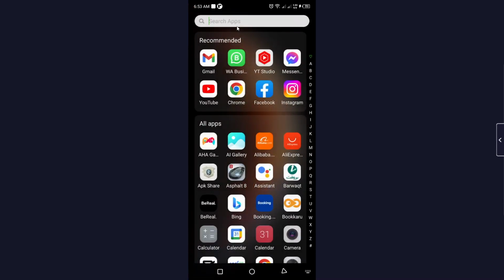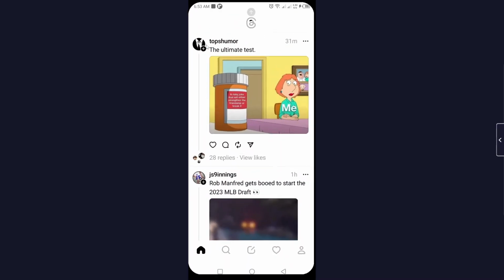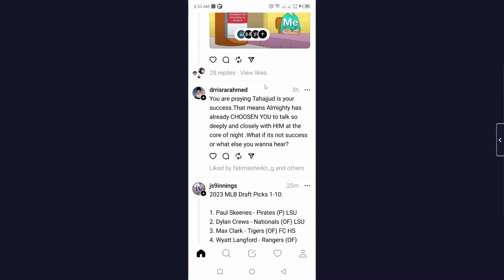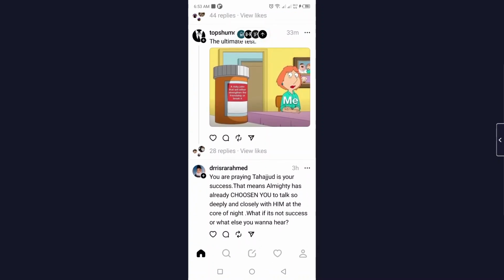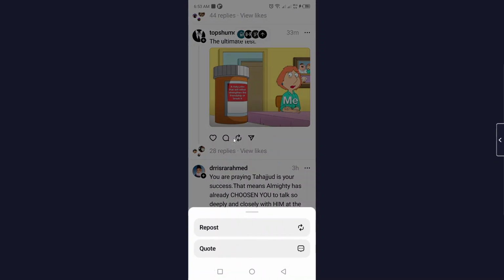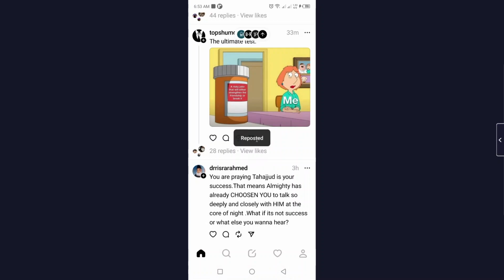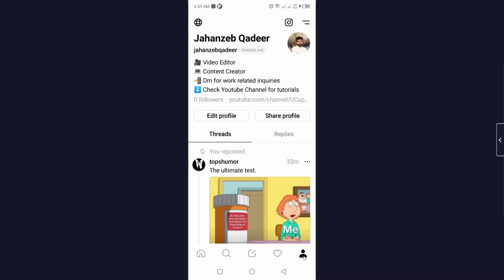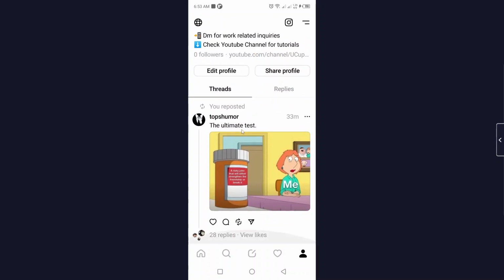How To Repost On Threads